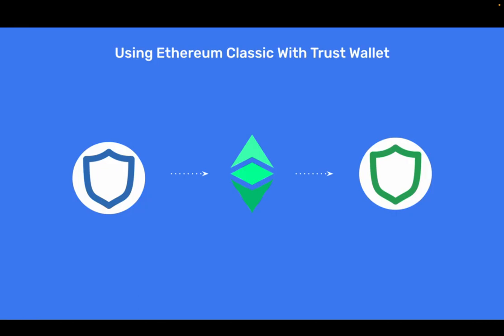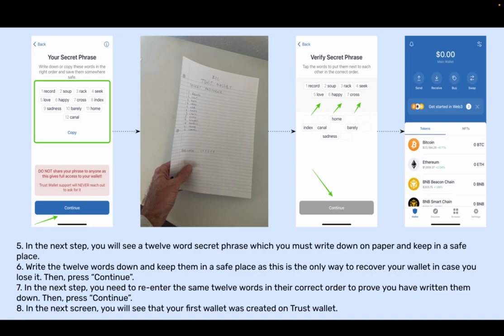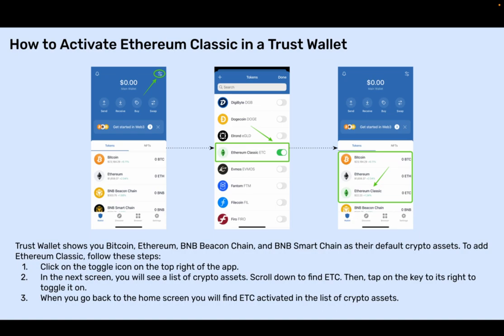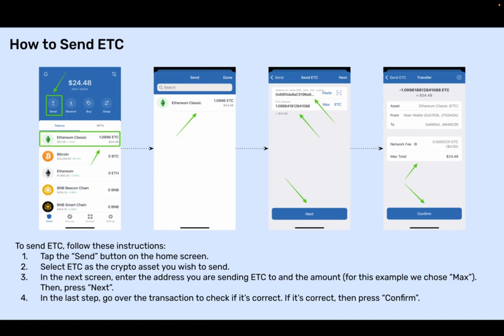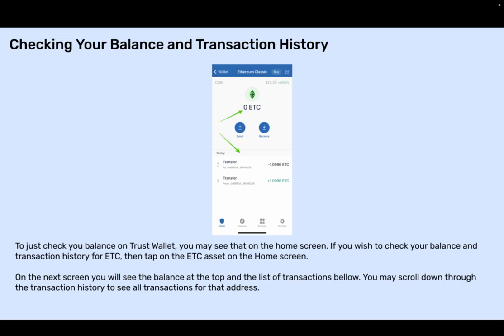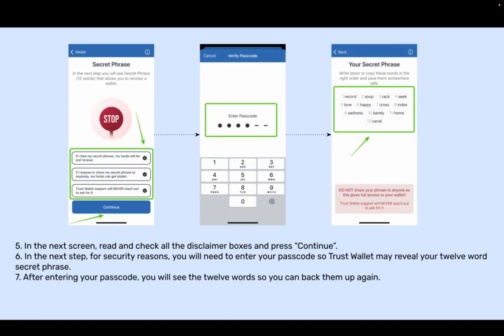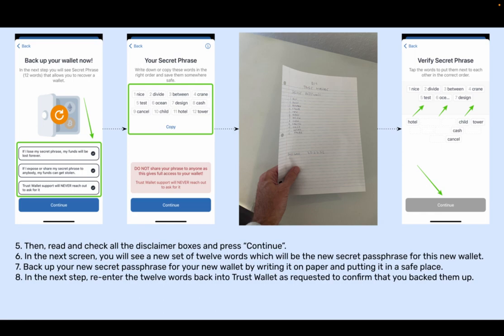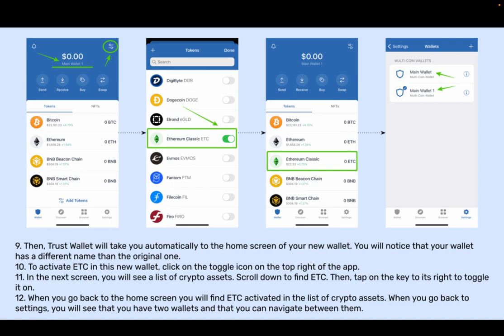Using Ethereum Classic With Trust Wallet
In this video we explain:

1. How to create your first wallet on Trust Wallet.
2. How to activate ETC.
3. How to receive ETC for the first time.
4. How to send ETC.
5. How to check your balance and transaction history.
6. How to back up your wallet (again).
7. How to create more wallets inside your Trust Wallet app.